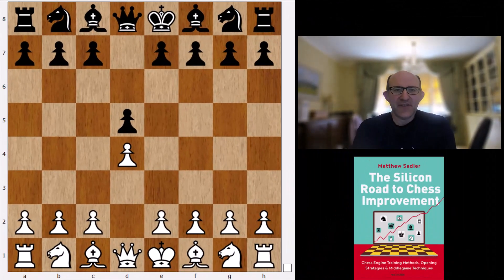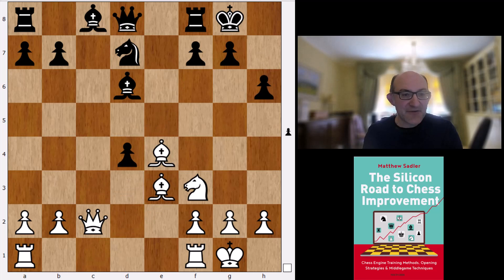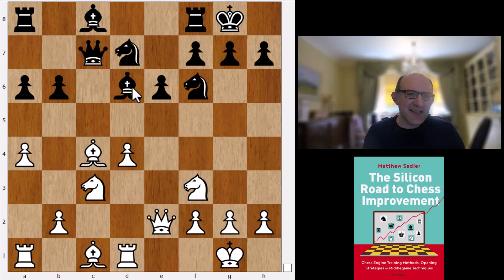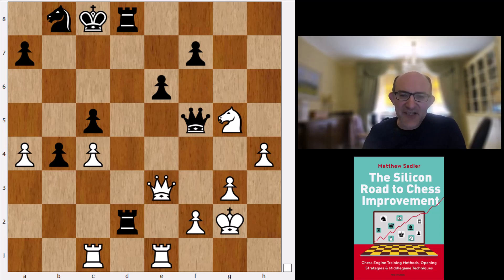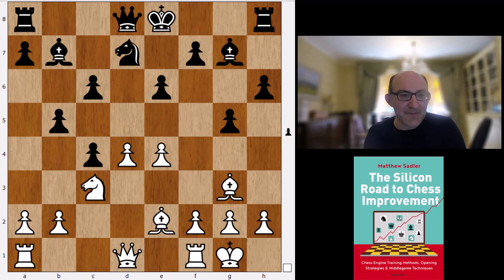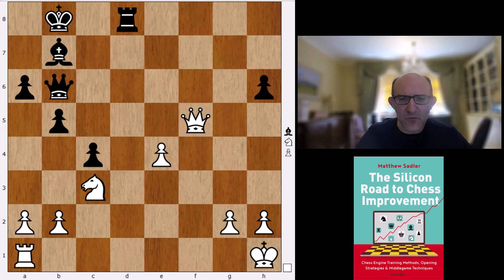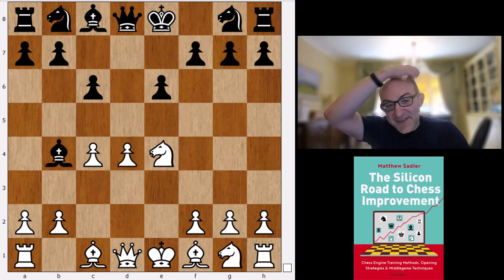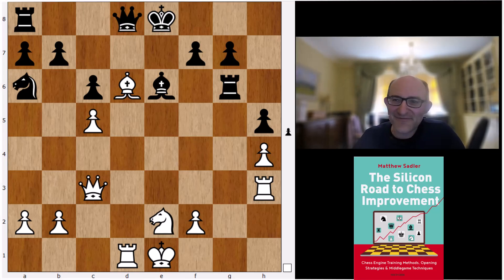Silicon Road: Engine Openings! Stockfish's Opening Repertoire #6 1.d4 d5 Semi Slav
This video is in our Engine Openings series and is also the sixth in a series of videos on the opening repertoire of Stockfish. This video provides a detailed examination of Stockfish's 1.d4 repertoire against 1...d5 focusing on the Semi-Slav. Openings covered: Triangle, Noteboom, 6.Qc2 Meran, Botvinnik system, Moscow variation, Anti-Moscow Gambit.

for a summary article of this video series. Also check out for the PGNs of all the material covered in this series.